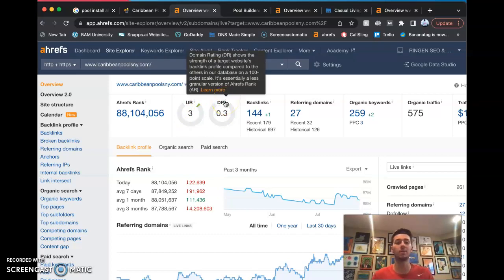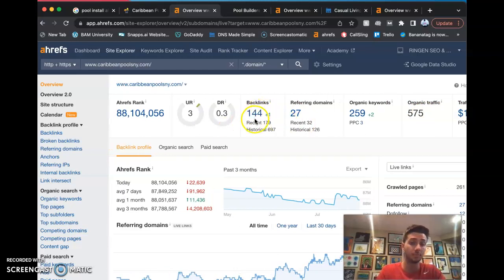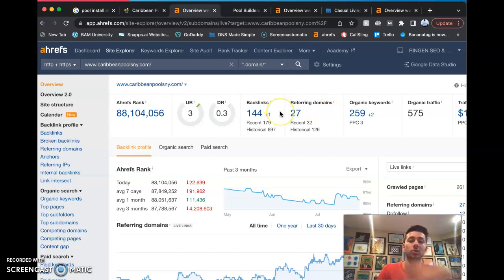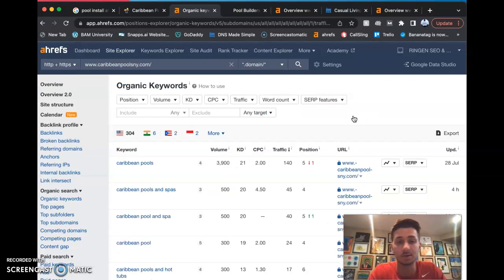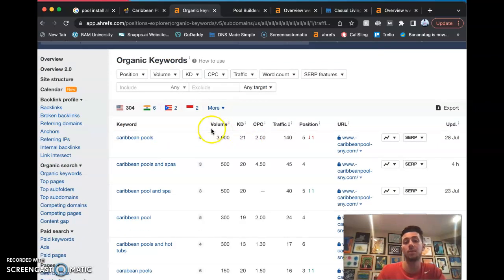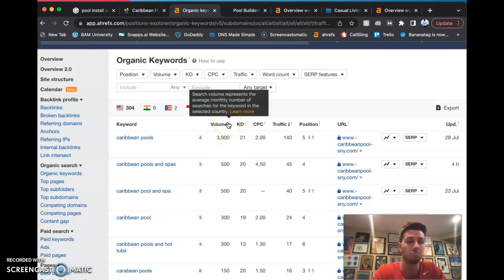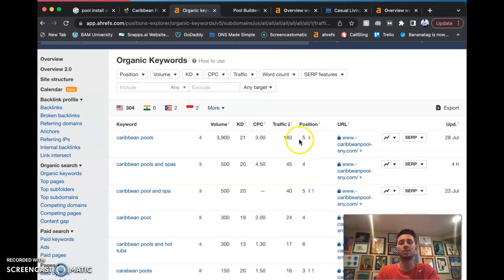Caribbean Pools and Spas Schenectady New York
Nathan shows Logan from Caribbean Pools and Spas located in Schenectady, New York how to bring in more customers using organic keywords, backlinks and referring domains. Effectively doing this will bring them to the first page of Google.